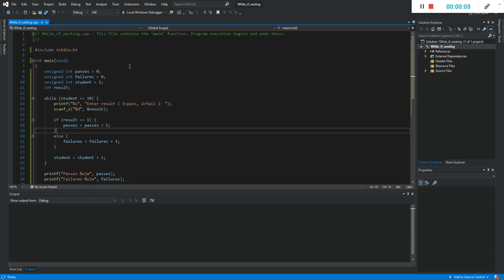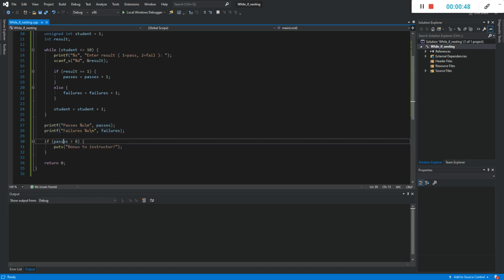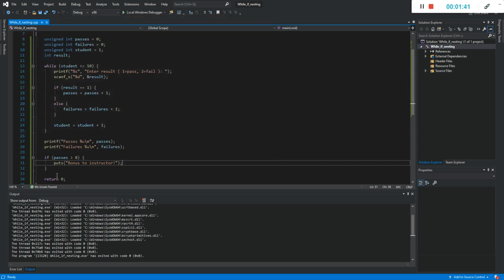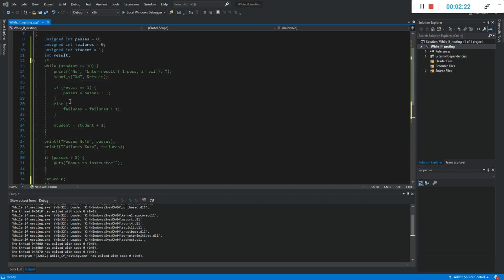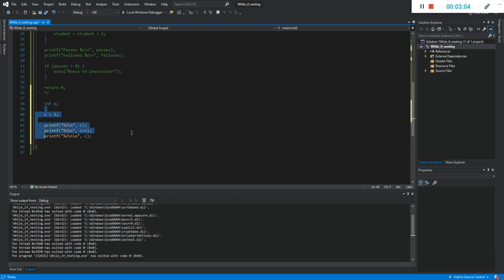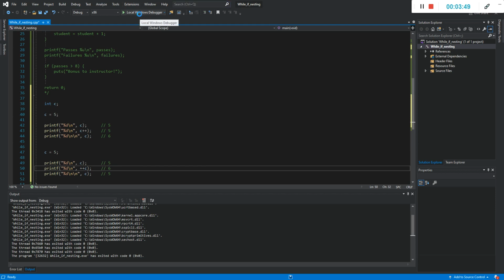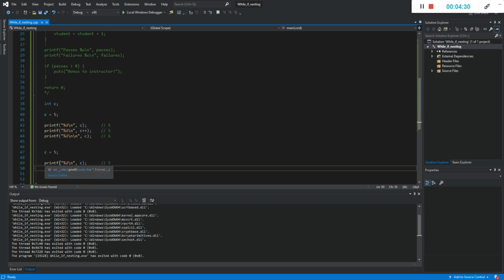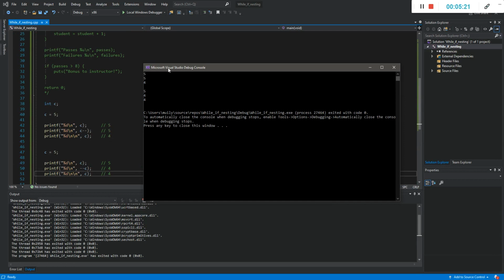03.6 Ch3 HandsOn: Nesting Control Structures Increment op